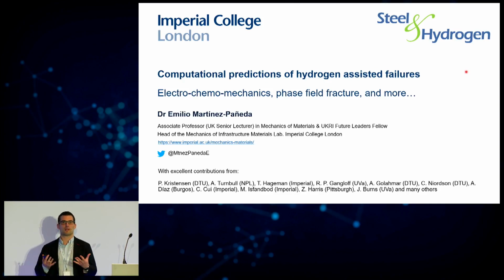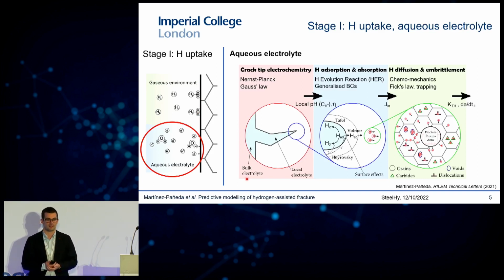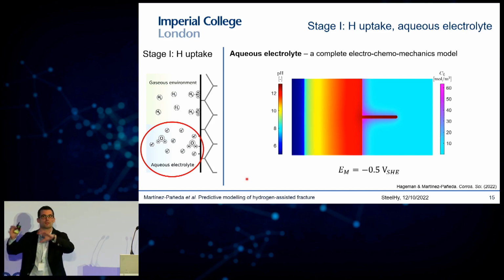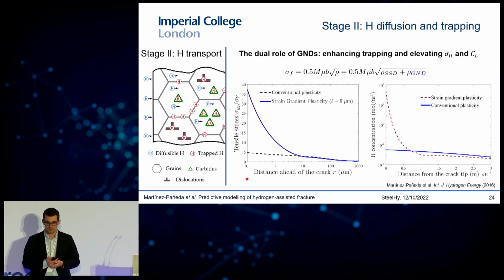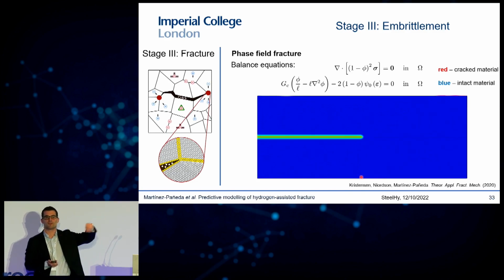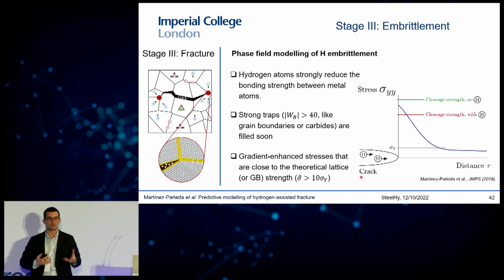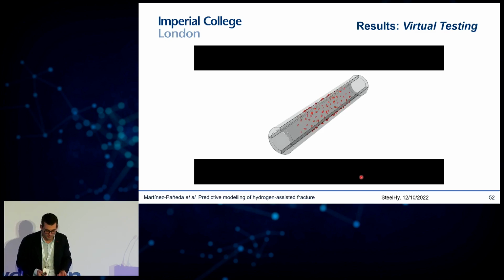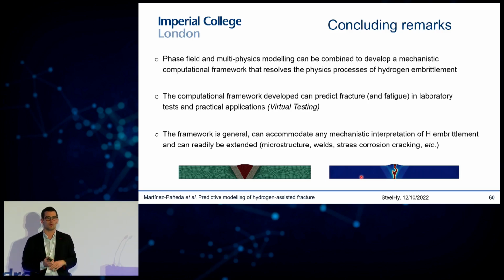Computational predictions of hydrogen assisted failures (Steel & Hydrogen Conference; Keynote Talk)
Computational predictions of hydrogen assisted failures: Electro-chemo-mechanics, phase field fracture, and more…
Dr Emilio Martinez-Paneda. Imperial College London